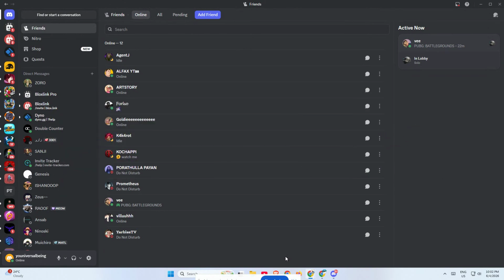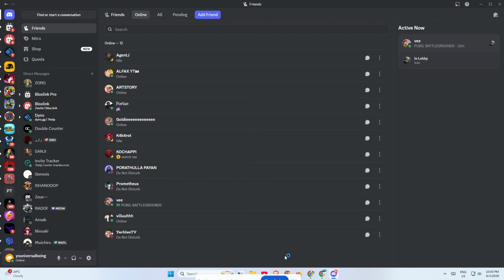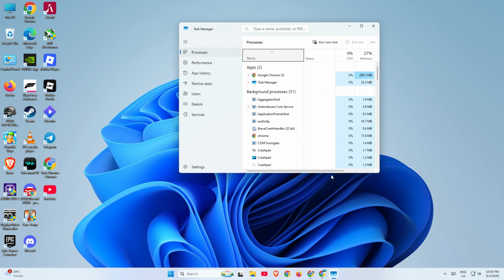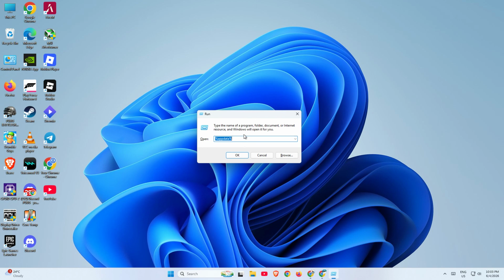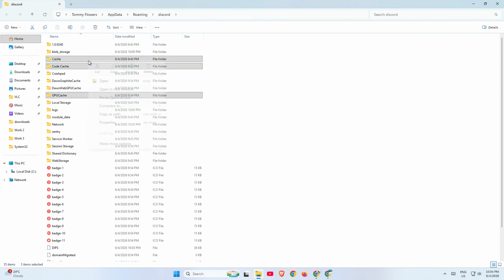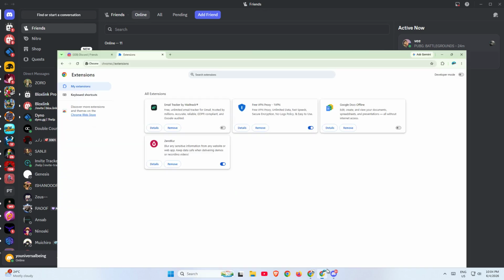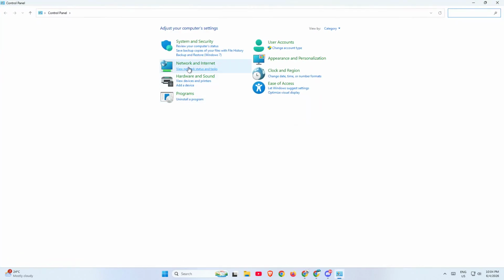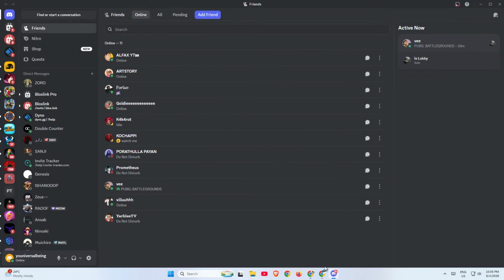Fix Discord Error 798 (Easy Troubleshooting Guide)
Learn how to fix Discord error 798 with simple step-by-step troubleshooting. This guide covers restarting Discord, clearing cache, and disabling proxies or VPNs to restore access quickly.

🕚Timestamps:
00:00 Intro
00:19 Hard Refresh & Restart
01:00 Clear Discord Cache
01:43 Disable Proxies And VPNs
02:33 Final Check And Wrap-Up

✍️What You'll Learn In This Video:
• How To Hard Refresh Discord On Desktop And Browser
• How To End Discord Background Tasks In Task Manager
• How To Clear Discord Cache On Windows
• How To Disable VPNs That Block Discord Connections
• How To Turn Off Proxy Settings In Windows Internet Options
• How To Troubleshoot Discord Error 798 Step By Step

💡Pro Tips For Fixing Discord Error 798:
• Always fully close Discord before clearing cache files
• Restart your PC after changing proxy or VPN settings
• If one fix fails, move to the next step without skipping
• Check for other background apps that may affect network access